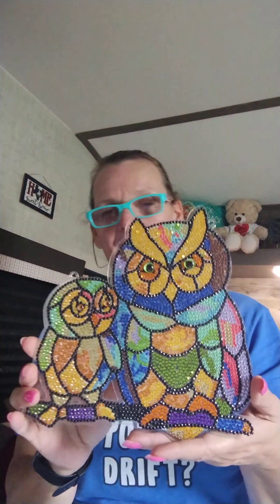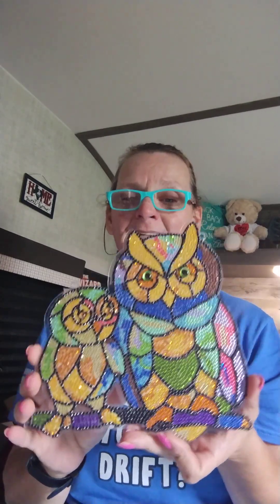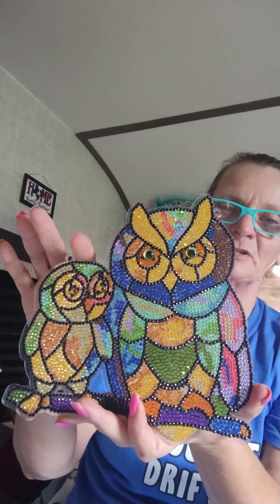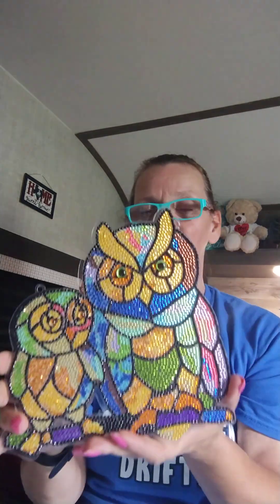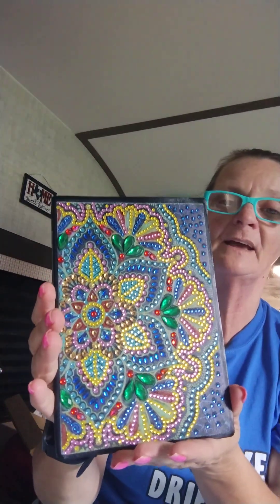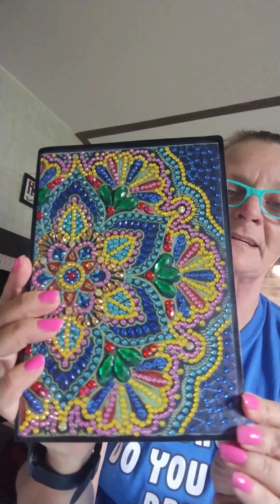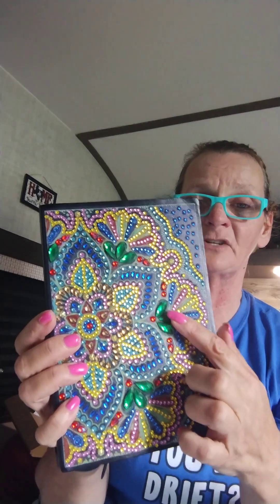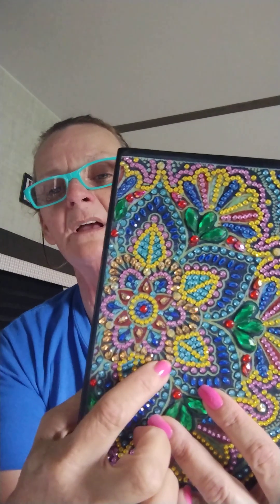barnlife23 & maymishmadh23 finish